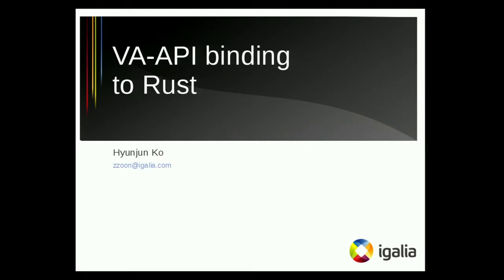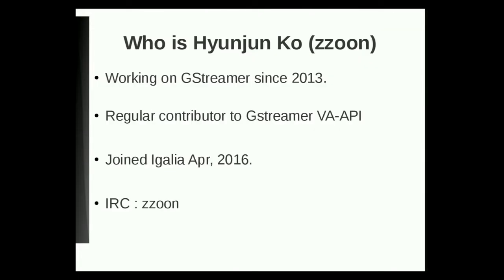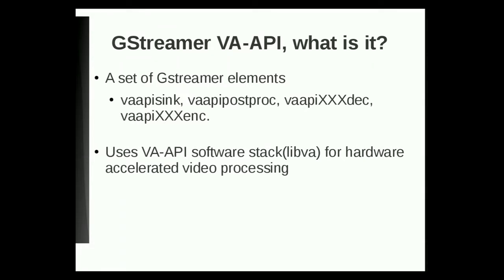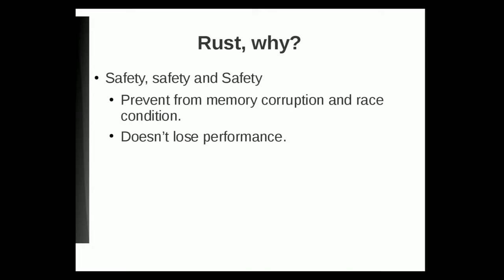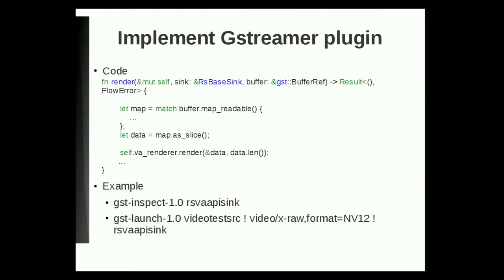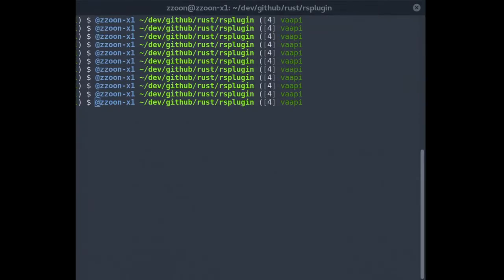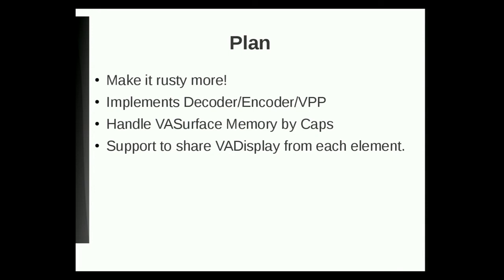VA-API rust-binding (GStreamer Conference 2017)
By Hyunjun Ko.

GStreamer VA-API has been supporting to use H/W accelleration when you're enjoying video playback, streaming and even transcoding on Linux. This project has been developed actively and still keep improving its features/performance/stability.

In this talk I will give an overview of the current status of VA-API Binding to Rust, my experience with Rust so far, what problems I encountered and what is already possible today.

In the end, we're going to talk about how to integrate into gst-plugins-rs with showing demo of vaapisink plugin written by Rust as an example.